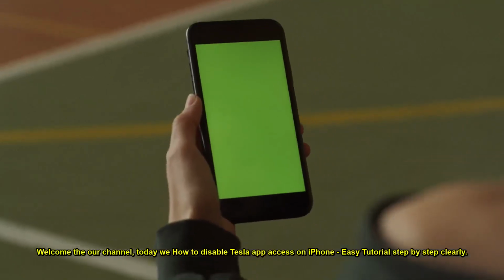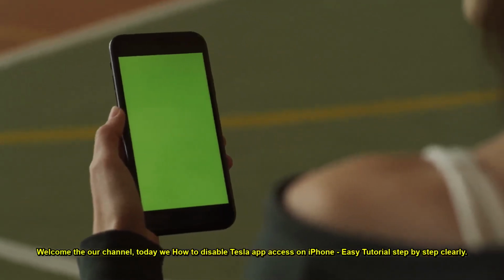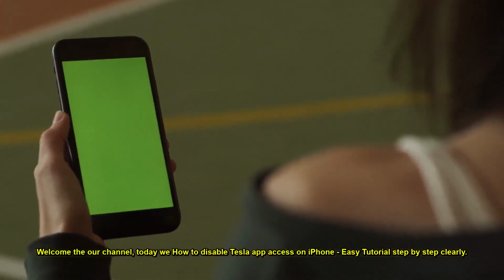How to disable Tesla app access on iPhone - Easy Tutorial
In this easy tutorial, we'll guide you through the simple steps to disable Tesla app access on your iPhone. Whether you're looking to enhance your privacy or manage your vehicle connections, we've got you covered! Follow along as we provide clear instructions that anyone can follow.